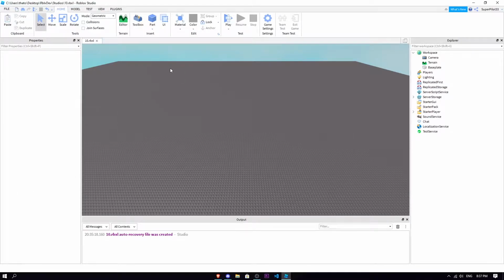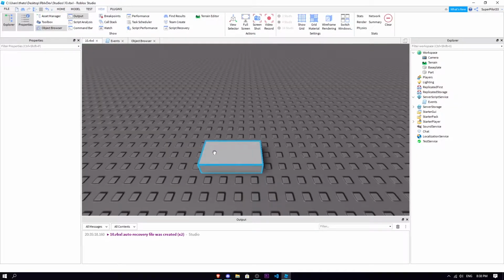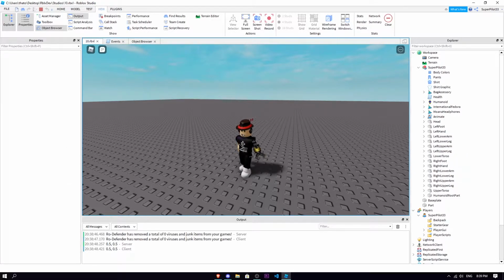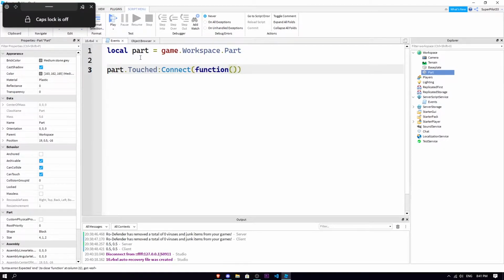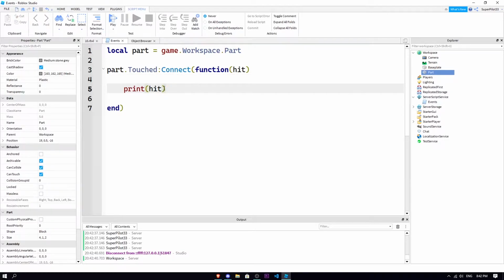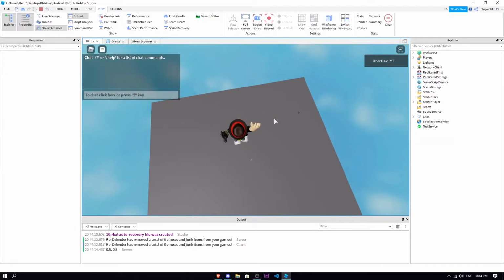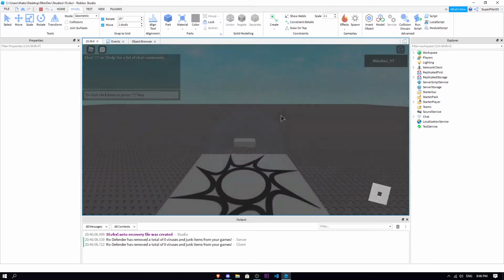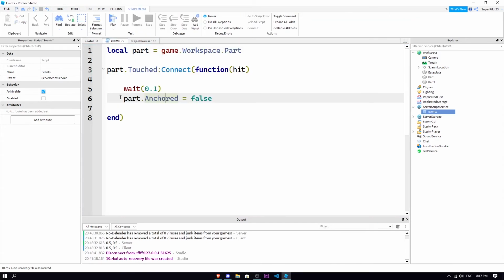Beginner to Advanced Scripting : EVENTS!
Episode 10 of the Roblox Beginner to Advanced Scripting Series! Today we learned about: Events, we also created a very small obby!

💰 | EVERYTHING - Made from scratch by me!
📏 | (I go by "Aviator" most of the time)

🔴 *** ABOUT ME ***
I am RobloxDev. I have been working with Roblox Studio for a long time now and have heavily studied. I am ready to teach it forward as I want to see cooler games get released!

🔎 HASHTAGS 🔎
ignore:
roblox studio tutorial,
roblox studio speed build,
roblox studio building,
roblox studio how to make a game,
how to adhd,
how to animate,
how to air dribble in rocket league,
how to apply fake eyelashes,
how to apply eyeliner,
how to adjust front derailleur,
how to animate on procreate,
how to animate on flipaclip,
a how to make,
a how to book,
a how to draw a dog,
a how to write,
a how to draw,
a how to essay,
a how to speech,
a how to speed,
how to buy safemoon,
how to be a baddie,
how to buy dogecoin in canada,
how to build a gaming pc,
how to build a deck,
b how to write,
b how to pronounce,
b how to draw,
b how to write in hindi,
b how to make buttermilk,
b roll how to shoot,
b&q how to,
b walk how to,
how to cut your own hair,
how to cut curtain bangs,
how to cake it,
how to clean airpods,
how to change your display name on roblox,
how to cook that,
how to catch a leprechaun,
how to cook quinoa,
c how to program,
c how to program 8th edition,
c how to write to a file,
c how to program 6th edition solution manual,
c how to read a file line by line,
c how to program 8th edition solution manual pdf,
c how to write to a fil,
c how to write,
how to draw a butterfly,
how to draw godzilla,
d how to write,
ð how to pronounce,
d&d how to make,
d&d how to play,
d&d how to combat,
d&d how to dm,
d&d how to attack,
how to change dlink wifi password,
how to edit on video star,
how to embroider,
how to earn money online,
how to enchant in minecraft,
e how to write,
é how to pronounce,
ehow to,
e pass how to apply,
e aadhar how to download,
e epic how to download,
e commerce how to,
e learning how to,
how to fall asleep fast,
how to fly,
how to french braid,
how to find diamonds in minecraft,
how to fold a fitted sheet,
how to fight,
how to find netherite,
how to fold a shirt,
f how to write,
f how to pronounce,